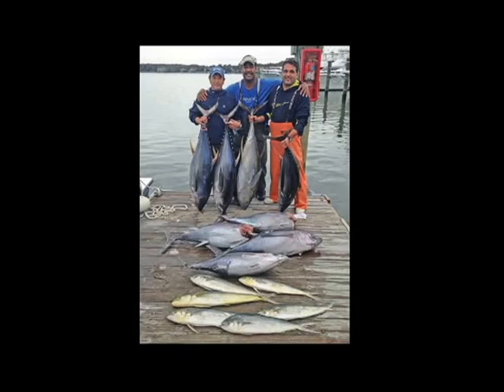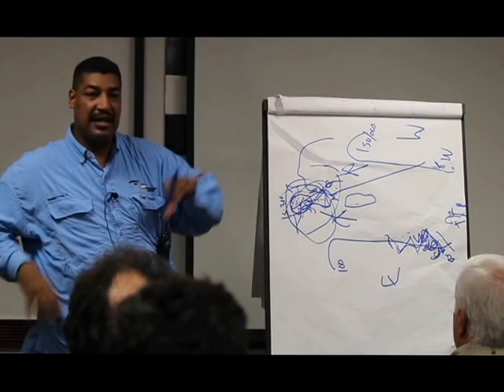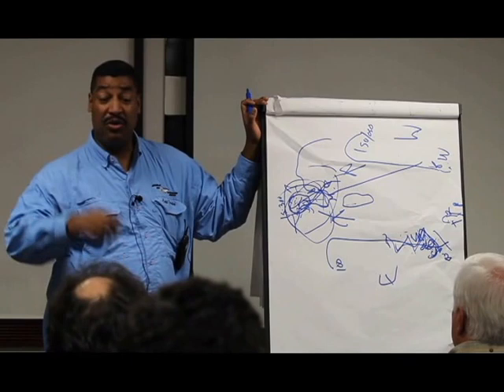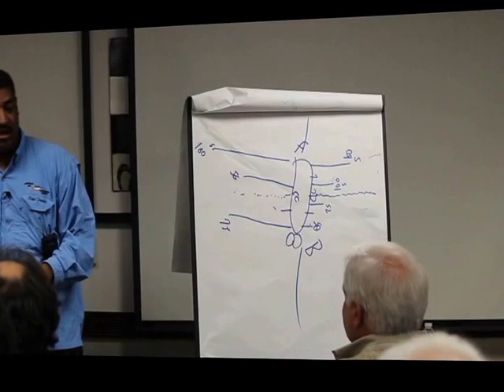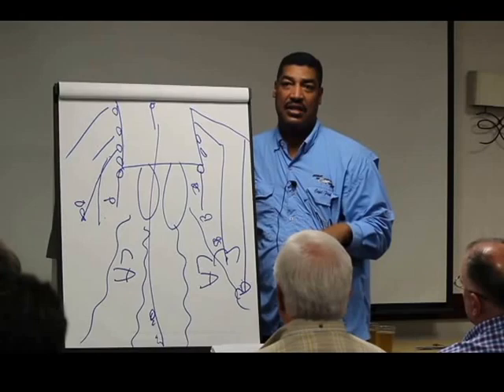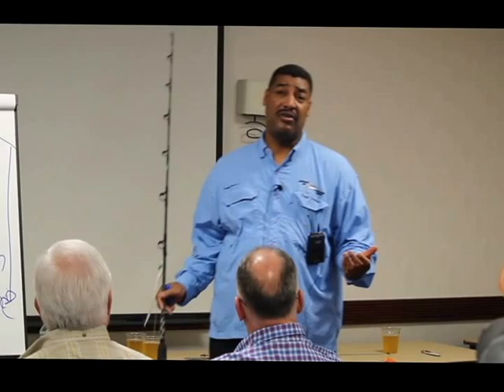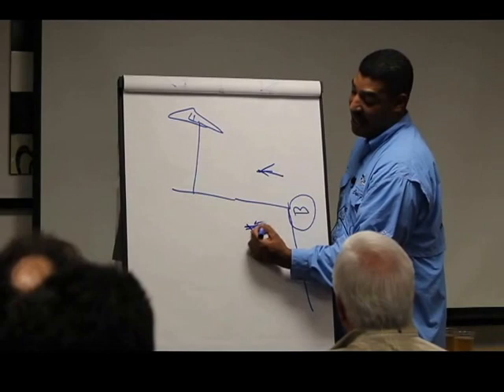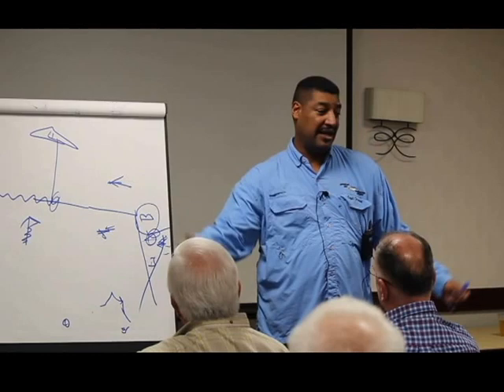Andreas Toy Seminar - Canyon Fishing froma Center Console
Unconventional current techniques that produce results!